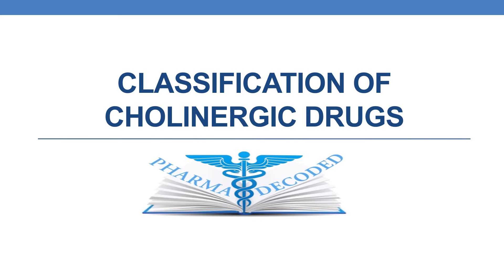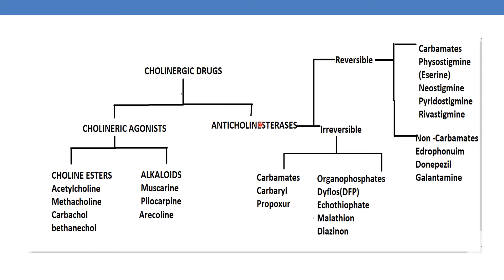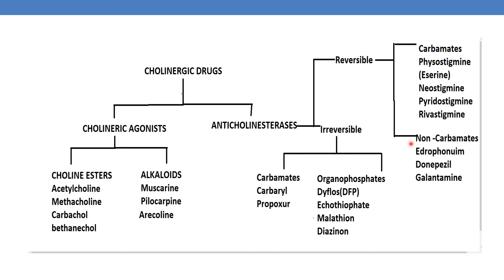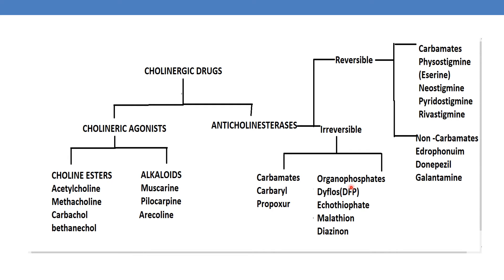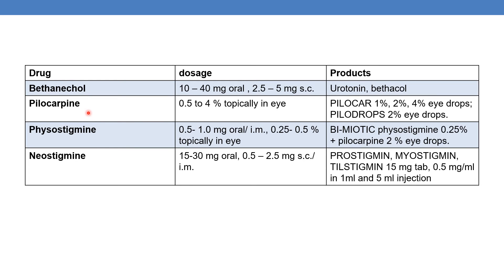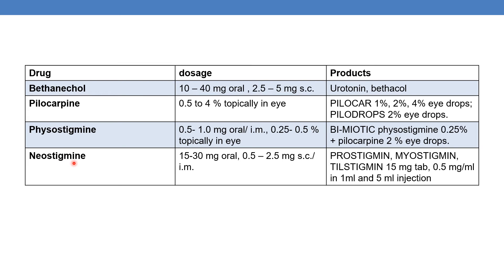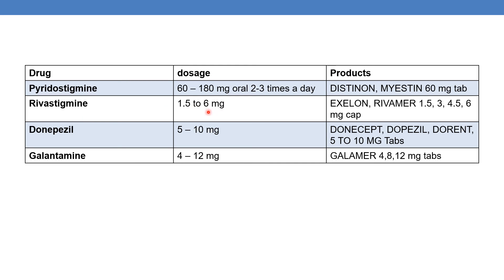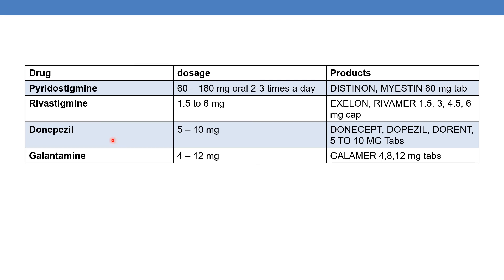Classification of Cholinergic drugs